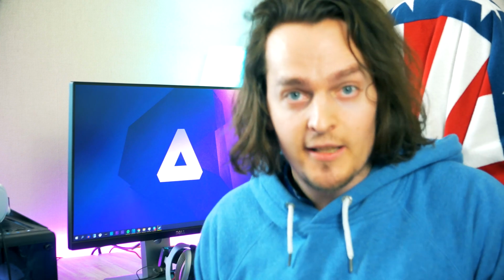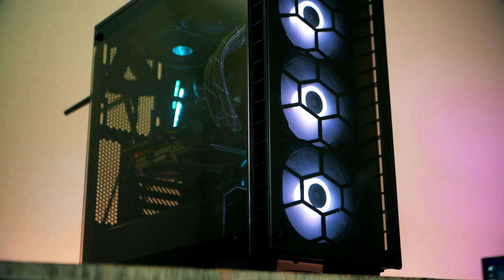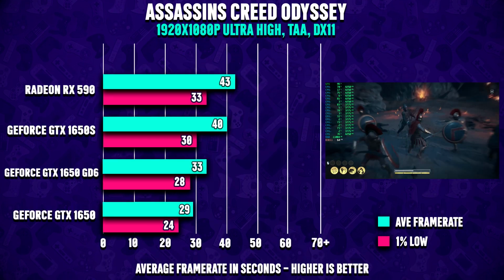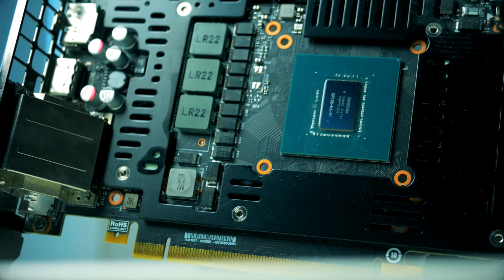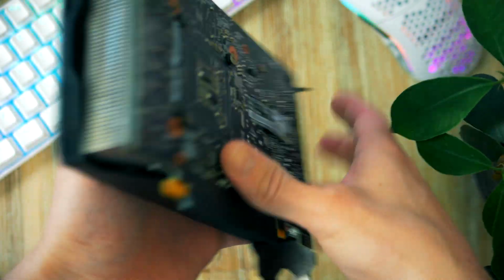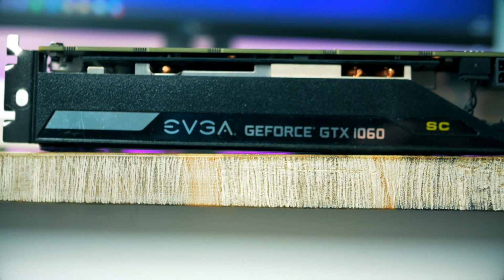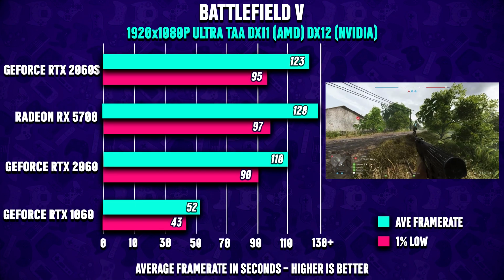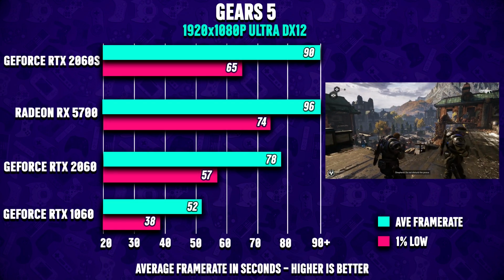GTX 1060 in 2020 /w Benchmarks! Is It Still Worth It!? Best Budget Graphics Card in 2020!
What is the best/cheap/affordable graphics card in 2020? The GTX 1060 can be a REALLY solid option for you budget PC gamers! Let's see if the GTX 1060 is still worth it in 2020!

💯My TOP Favorite Budget Graphics Cards Right Now:

SUB $300
💥 Sapphire Radeon RX 5600XT Pulse (6GB)

SUB $250
💥Best Budget GTX 1660 (6GB) Deals
EU (More powerful)

SUB $200
💥 Best Budget 5500XT (4GB) Deals